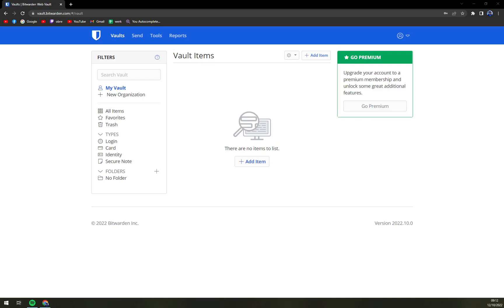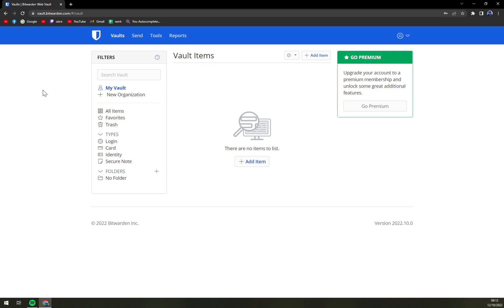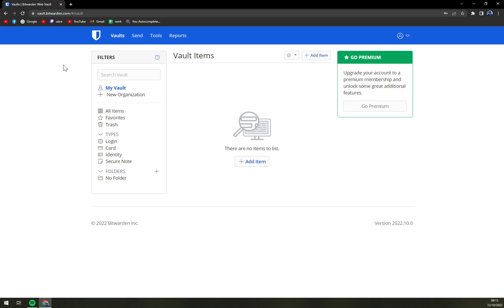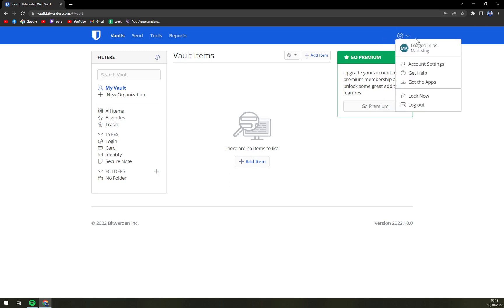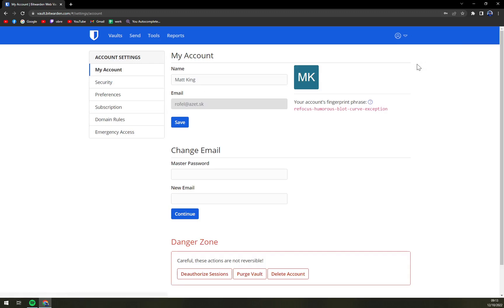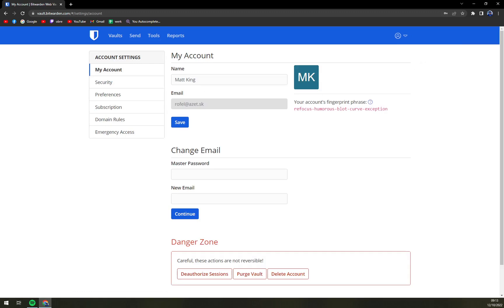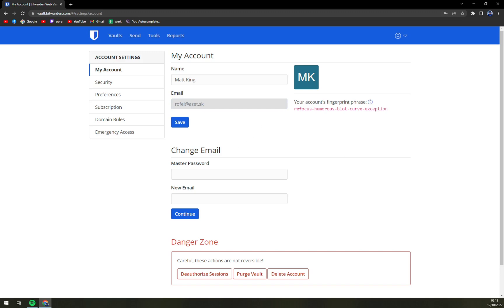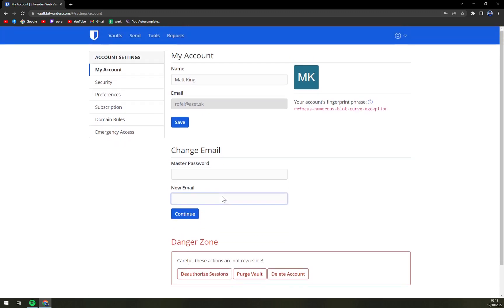How to Change Master Password in BitWarden